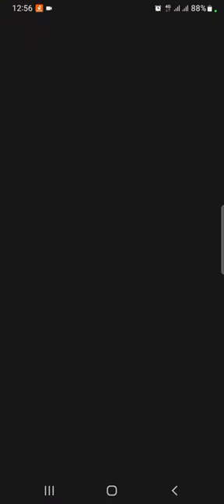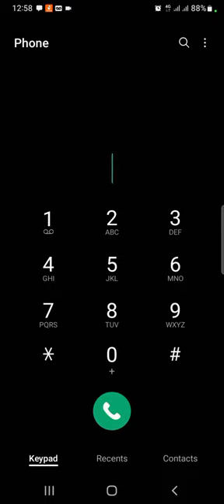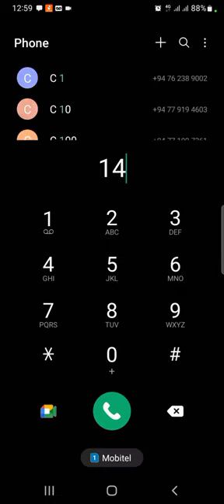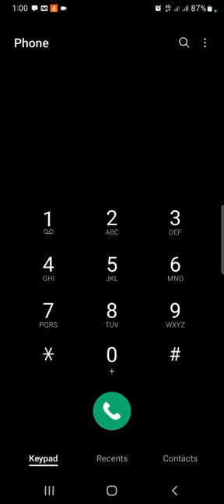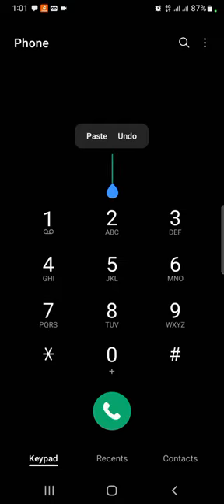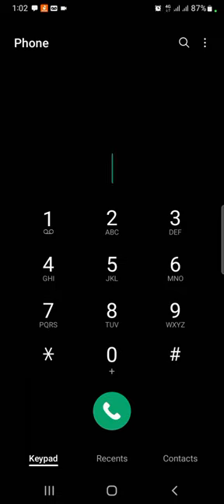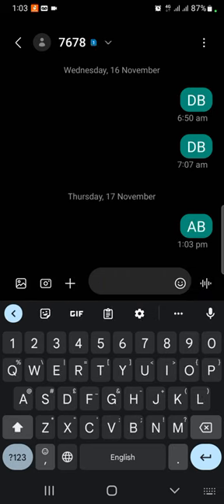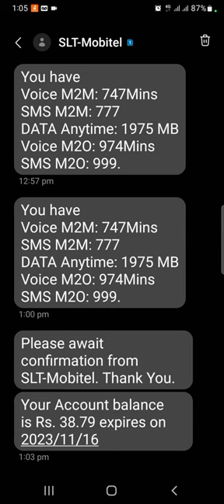90 - මොබිටෙල් ගිණුම් ශේෂය බලන සුපිරිම ක්‍රම තුනක්